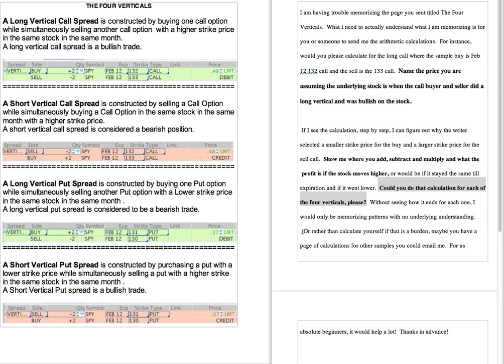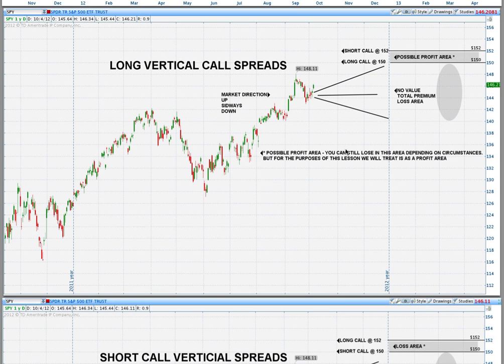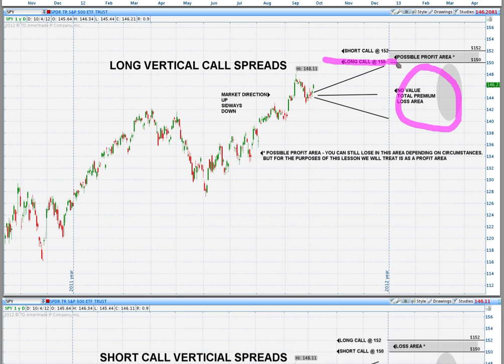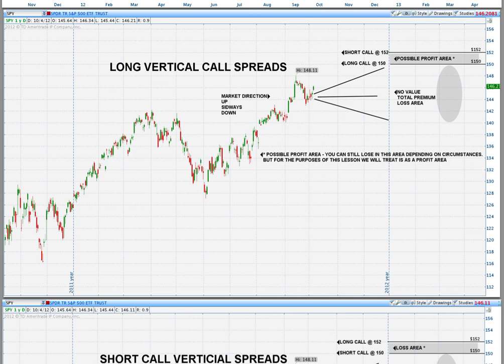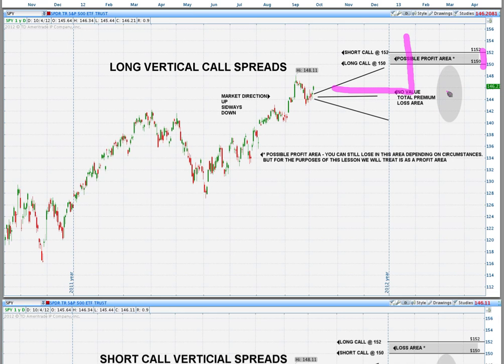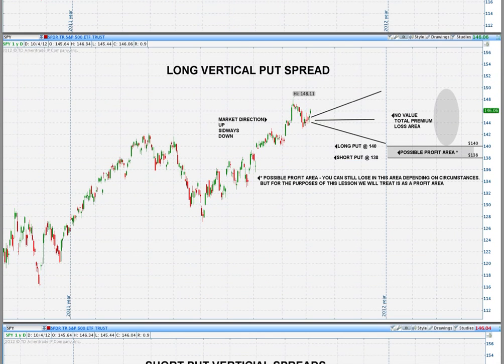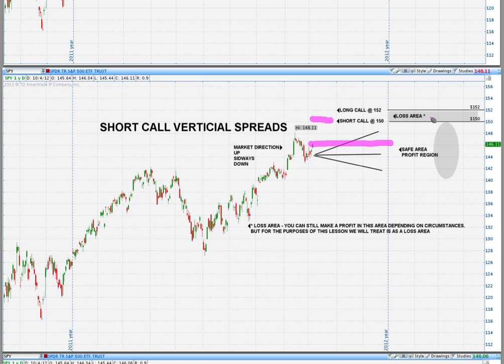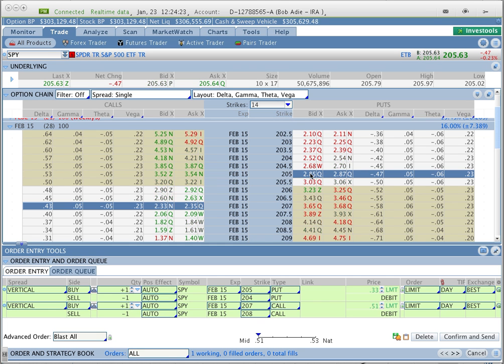The Four Verticals 12 23 2014